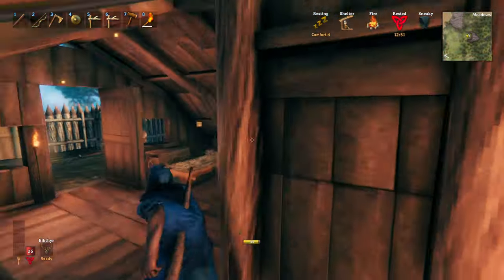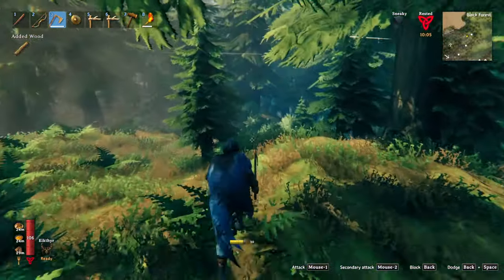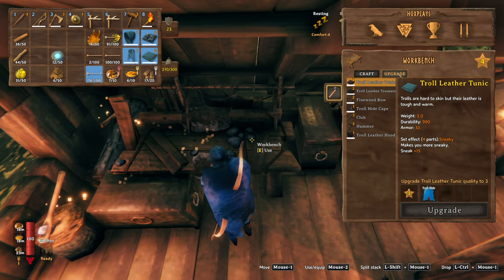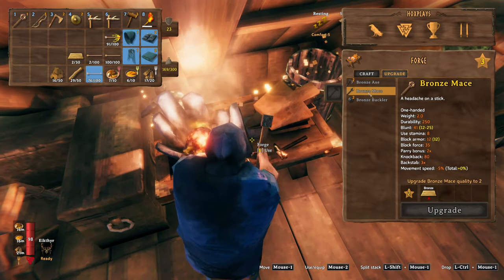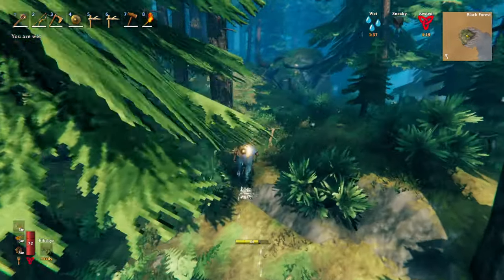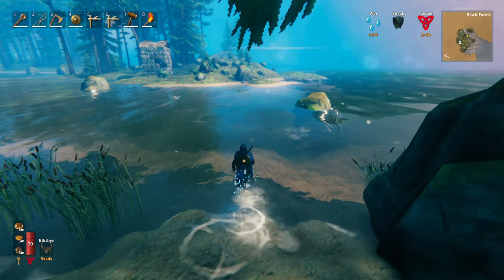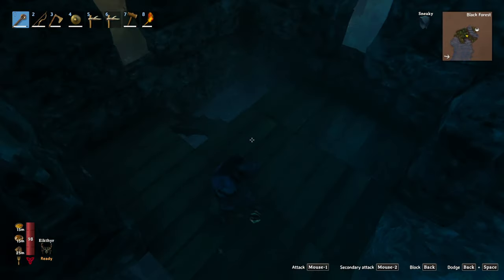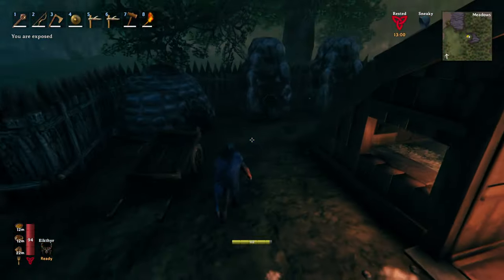Valheim : Ashlands Epi 7 - Elder Bound!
Got things together and we put a boat in the water this episode. Time to head off to find the Elder boss spawn location and check it out to see what it looks like and what we are up against for fight location.